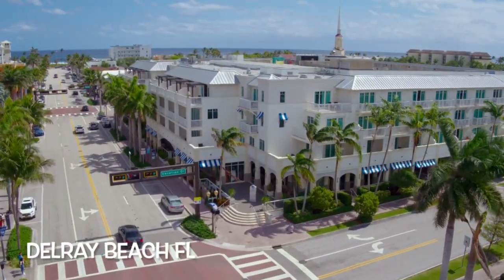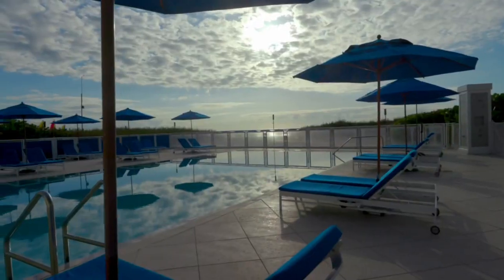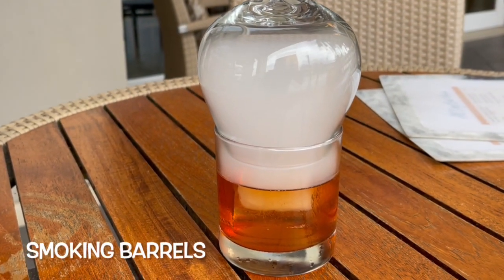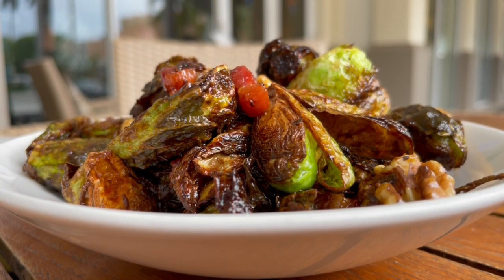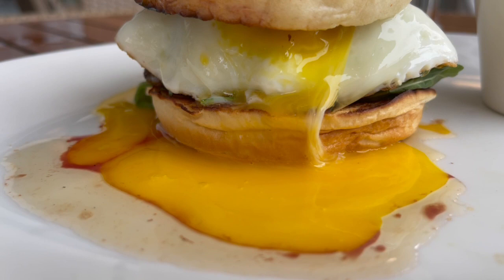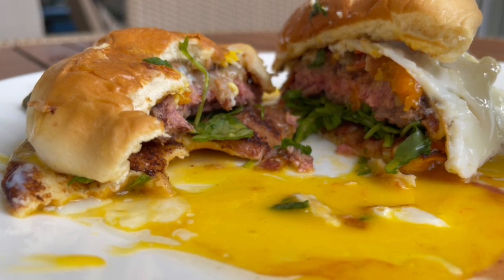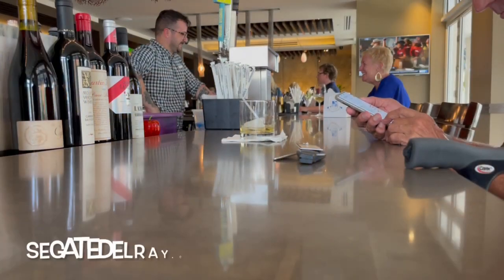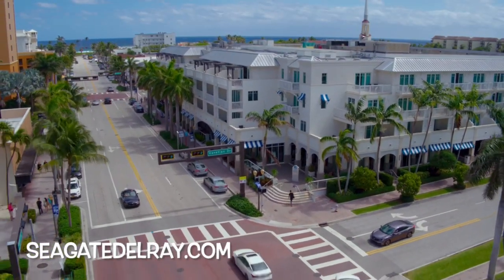6 Reasons to Stay at the Seagate in Delray Beach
The perfect luxury hotel if you’re in Delray Beach is the Seagate. You'll fall in love with this boutique hotel that caters to your every need!  The Seagate offers great rooms, a spa, along with a fitness center. Plus, they have a beach club nearby with great views and great food. Delray Beach Florida is home to some yummy food, fun restaurants, relaxing vibes, can't resist cocktails and Delray beaches.  Put simply, Delray rocks! Be a beach bunny with your beach wine glass and enjoy the laid back atmosphere at the Seagate Hotel Delray.  The Seagate's own restaurant, the Atlantic Grille, features food that is spectacular, innovative, and gourmet. And so are the drinks. The Atlantic Grille also boasts a great inventory of fabulous wines.  We got crispy brussel sprouts, Nashville chicken sliders and a gourmet juicy burger oozing with an over easy egg. With the burger, we got a 2018 Mount Veeder Cabernet from Napa.  And if you’re staying at the Seagate it’s close enough to hit other areas in Delray Beach.  And if it rains, they have a car service that can get you there and back.  Check out the Seagate all year round. Here’s their website – seagatedelray.com -- Tell them Undercover Jetsetter sent you!